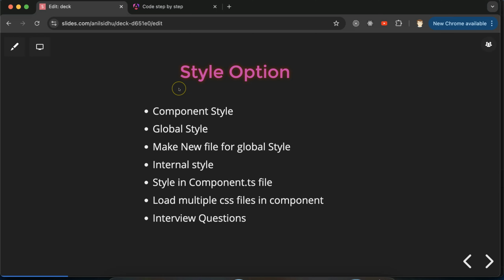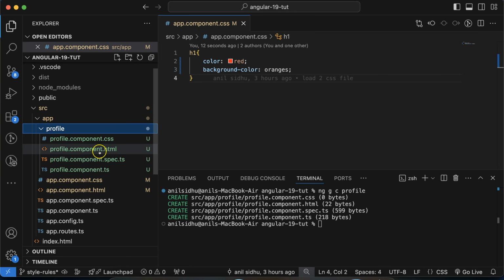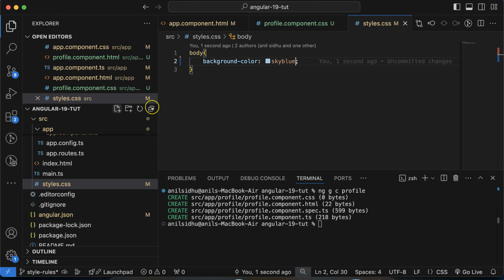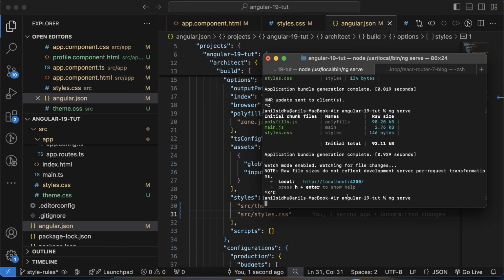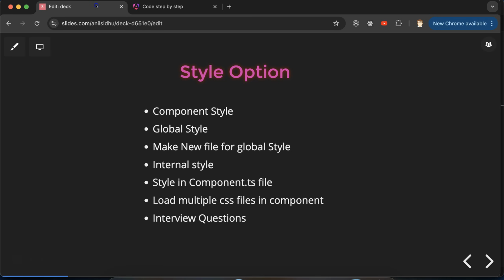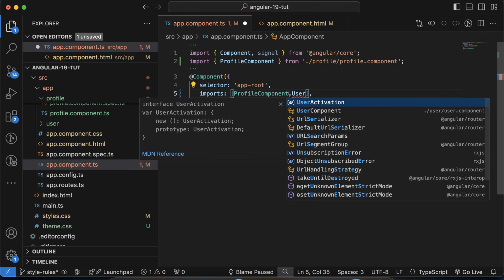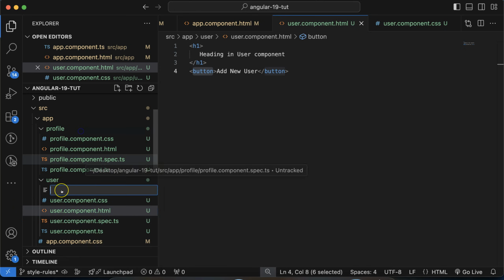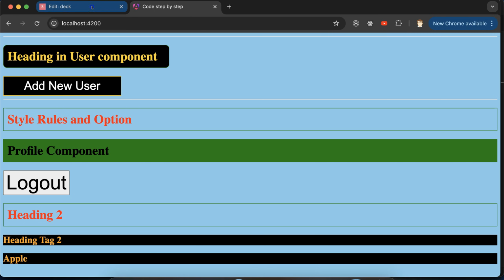Angular 19 Tutorial #14 Style Option and Rules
In this 14th part of our Angular 19 tutorial series, we delve into the world of styling within the Angular framework. We'll explore:

Understanding Angular's approach to styling: Learn how Angular integrates with CSS, including component styles, global stylesheets, and the concept of style encapsulation.
Exploring style options: Discover various ways to style your Angular components, such as inline styles, embedded stylesheets, and external stylesheets.
Understanding style encapsulation: Learn how Angular's default encapsulation mechanism (View Encapsulation) works and how to customize it to suit your needs.
Defining and applying CSS classes: Learn how to create and apply CSS classes to your Angular components using the class property and the ngClass directive.
Working with style bindings: Discover how to dynamically apply styles to your components based on data or conditions using property bindings.
Implementing style rules and best practices: Learn about recommended style practices in Angular, such as using a consistent naming convention, leveraging CSS preprocessors, and optimizing for performance.
This video will provide you with a solid foundation in styling your Angular applications effectively. Whether you're a beginner or an intermediate developer, this tutorial will help you enhance the visual appeal and user experience of your Angular projects.